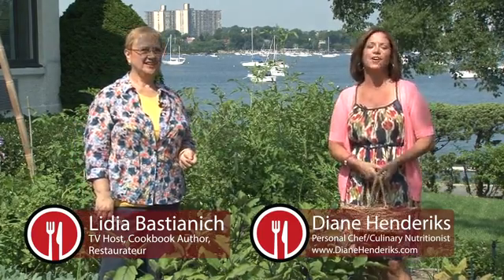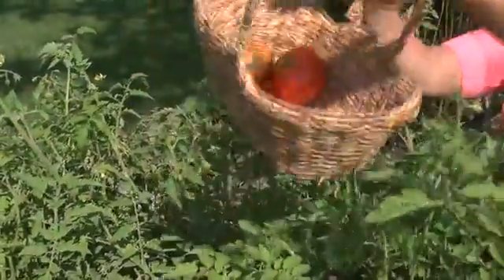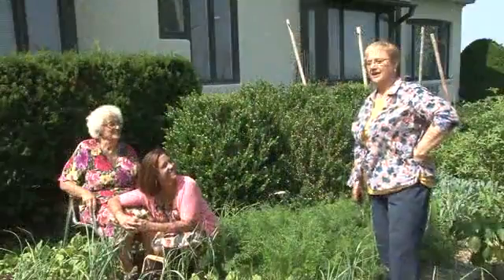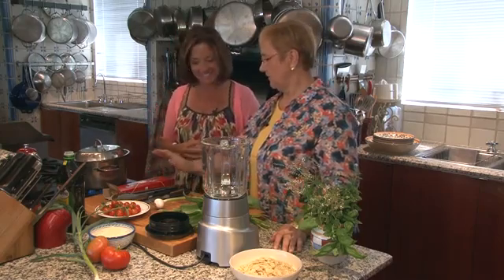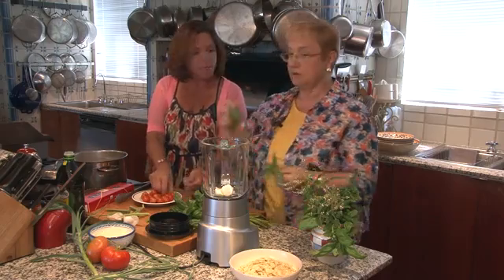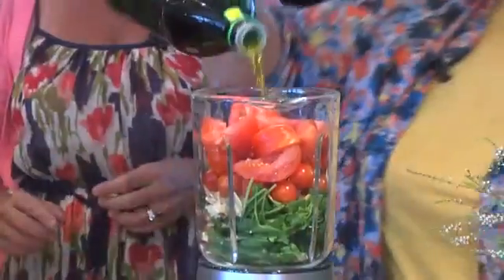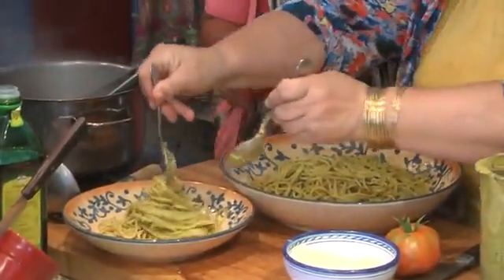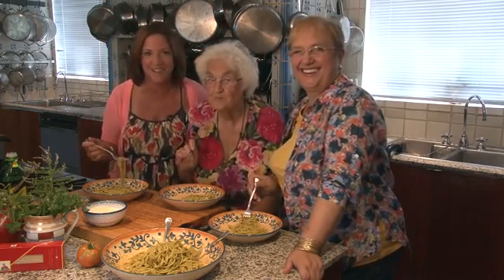Chef Inspired Healthy with Diane Henderiks featuring Lidia Bastianich in Nonna's Garden